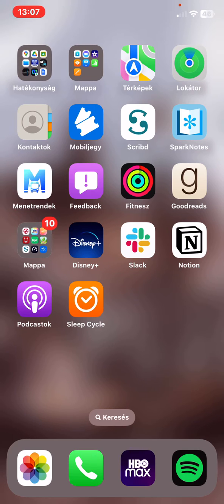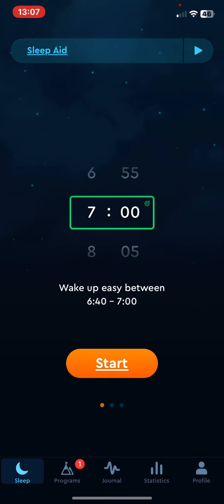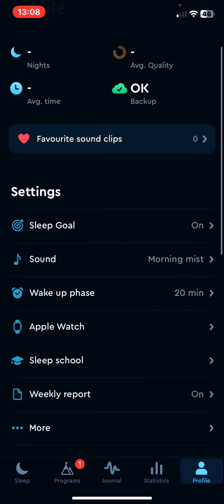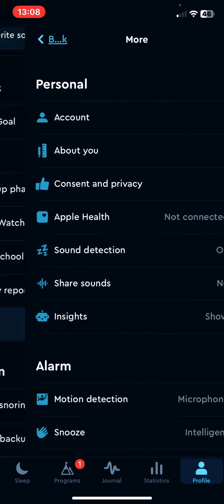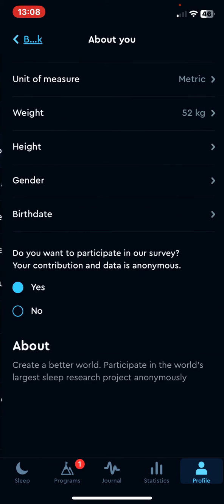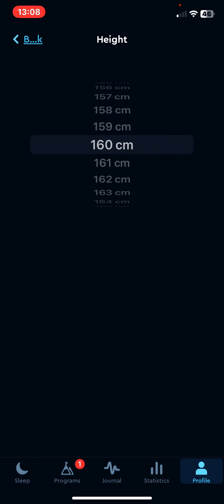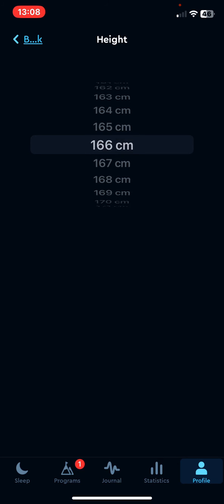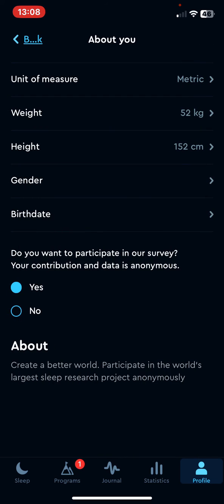How to set your height in Sleep Cycle?